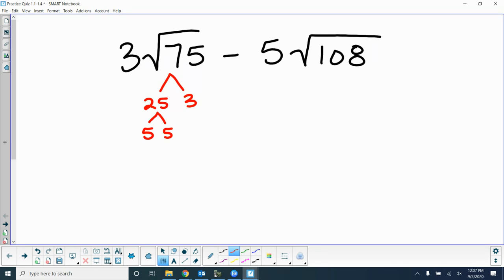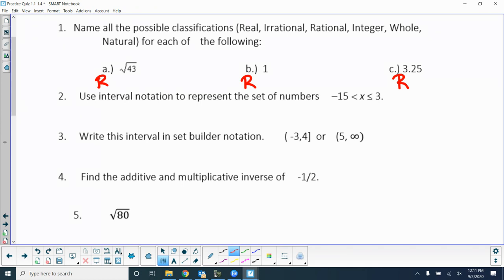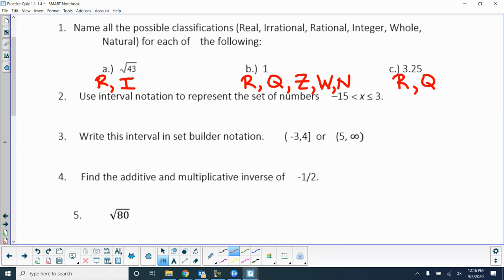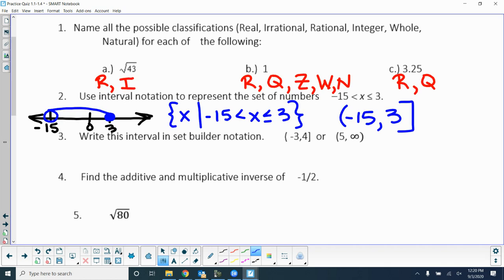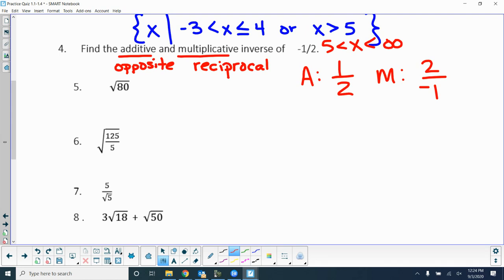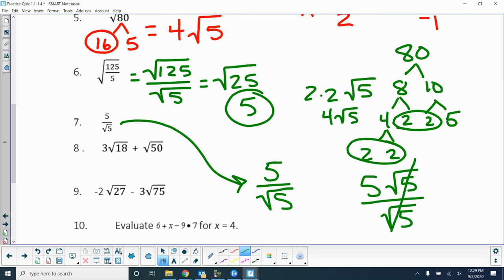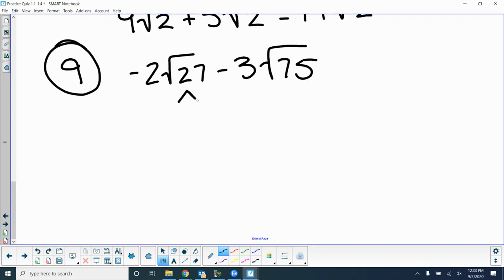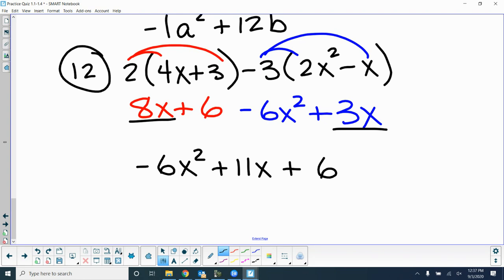Algebra 2, Quiz 1.1-1.4 Review, 9/3/20